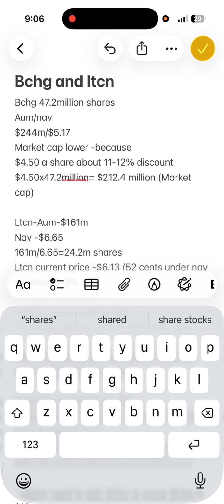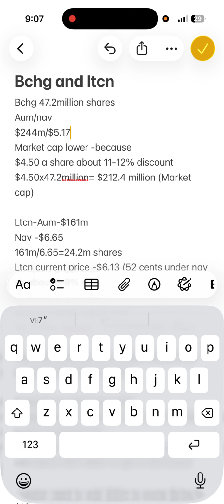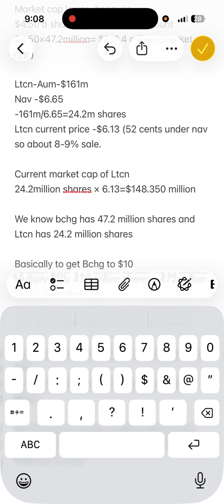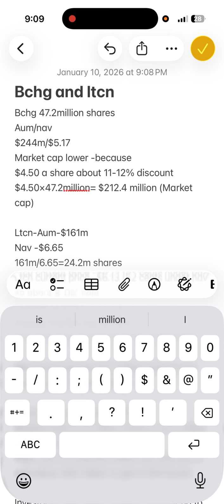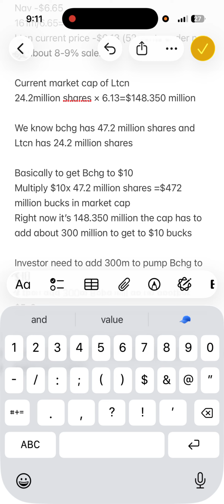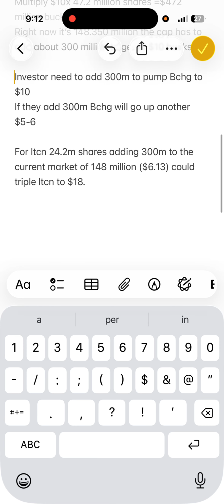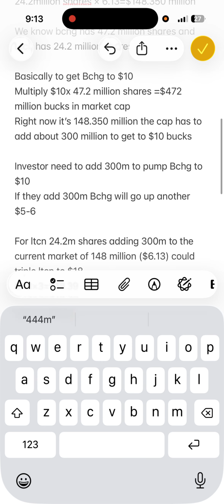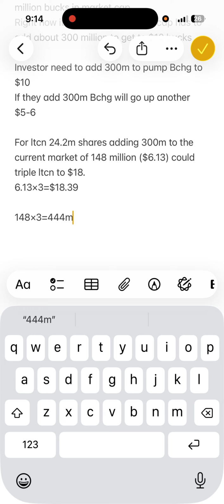Grayscale: Bchg & Ltcn what you need to know